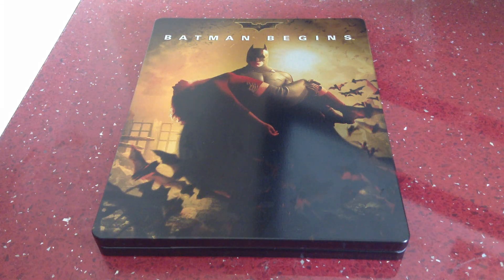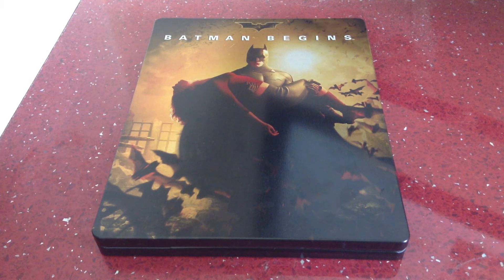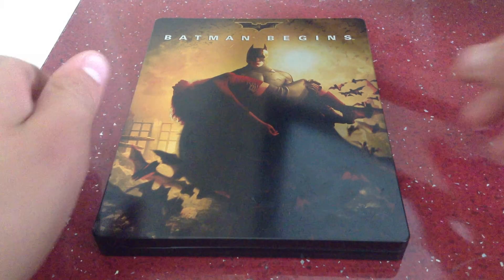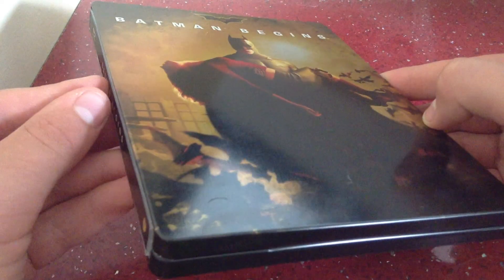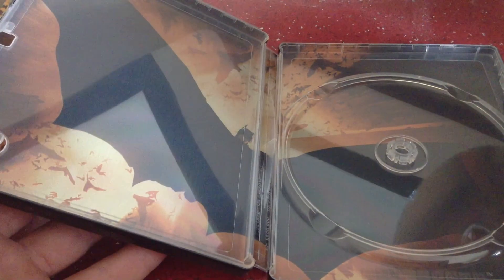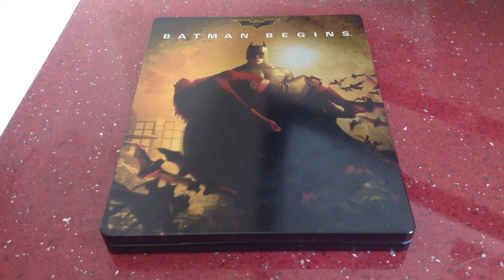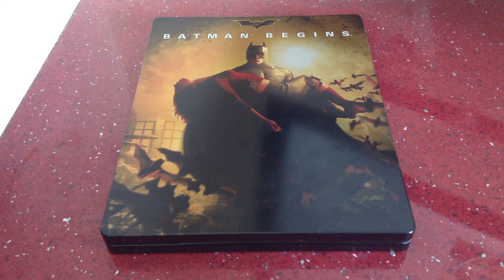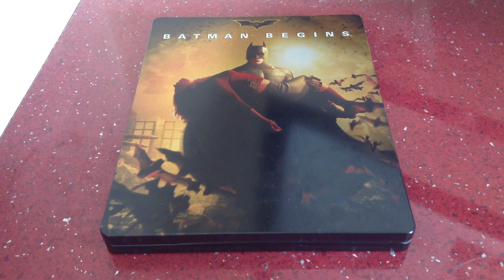Batman Begins Blu-ray Steelbook Review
Review of the first film in the Nolan trilogy. Now a fantastic steelbook that I picked up with some other Batman steelbooks from Amazon.co.uk. At a fairly investable price of £11.99. I highly recommend this purchase as it has some embossing treatment, some of the artwork on the front is glossy, the majority has a matt/glossy finish. It also feels like a sturdy steelbook which is always nice!